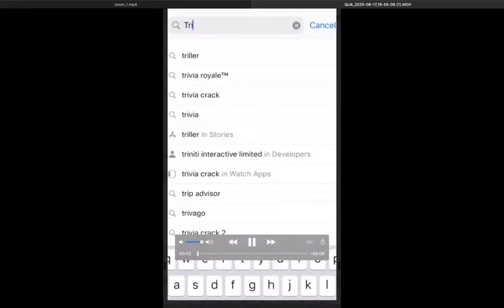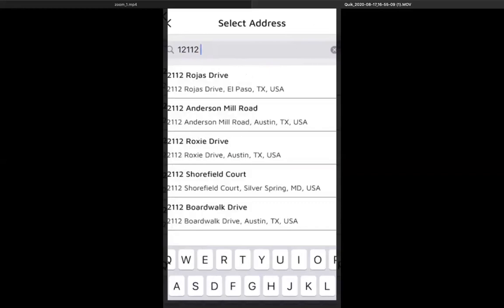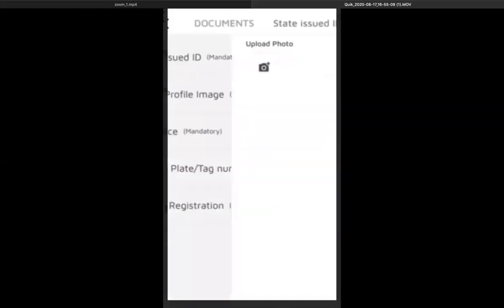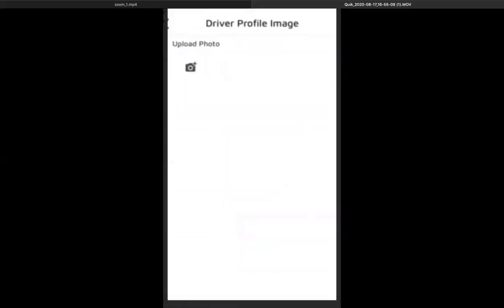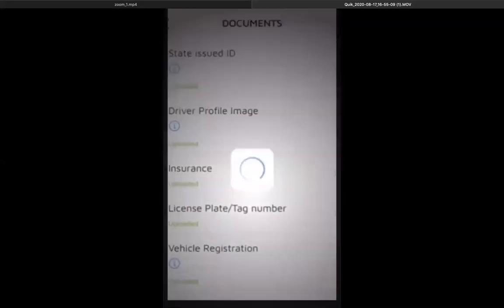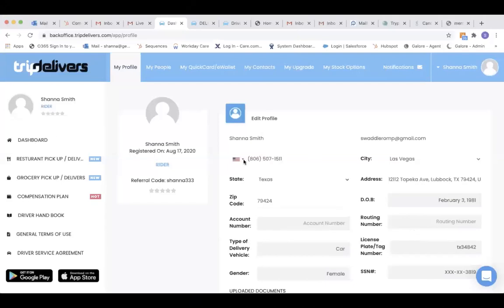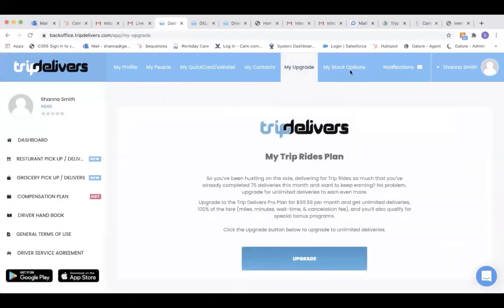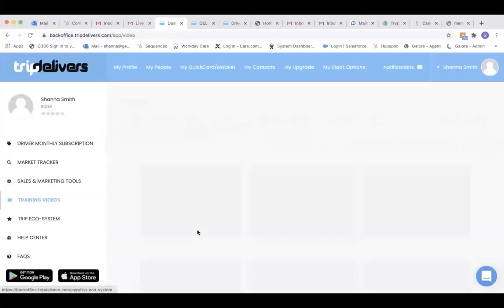TripDeliver English training webinar 8 17 2020